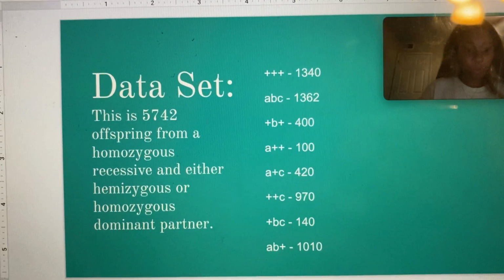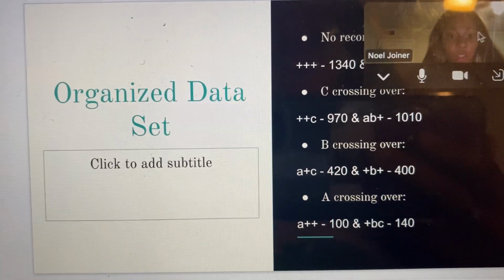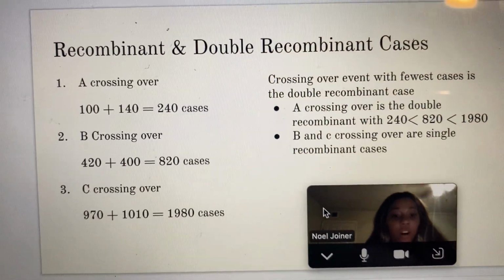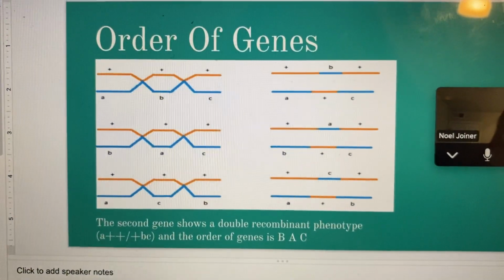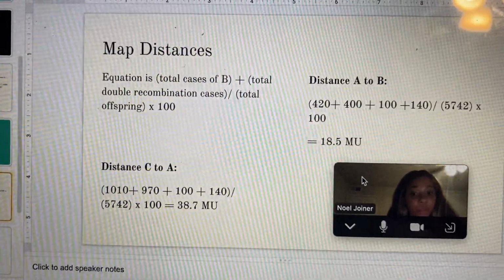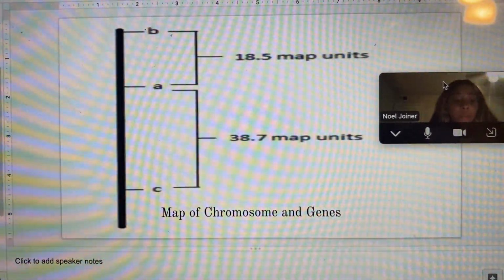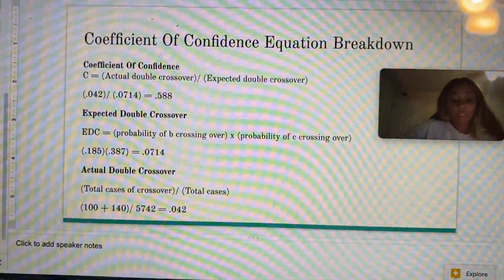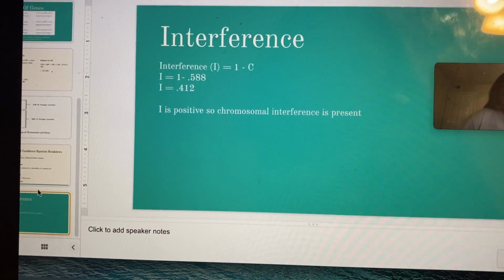Unit 2 Presentation